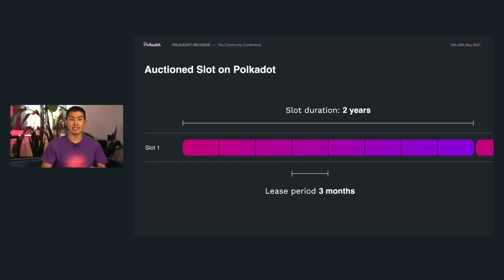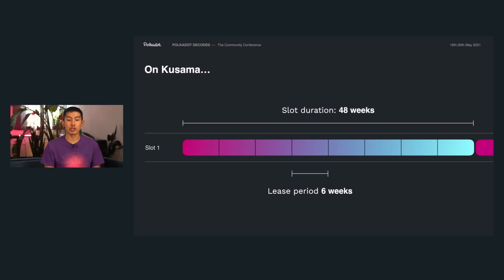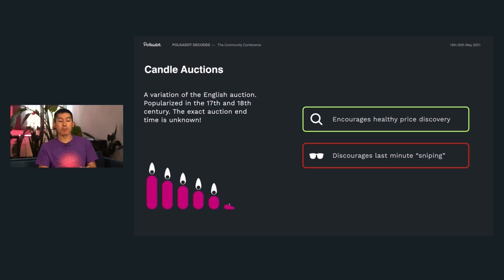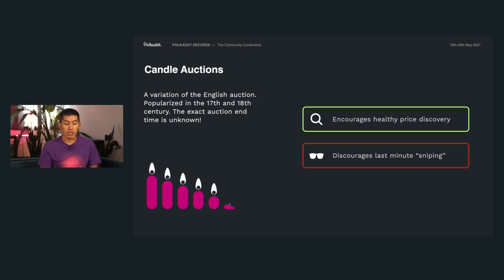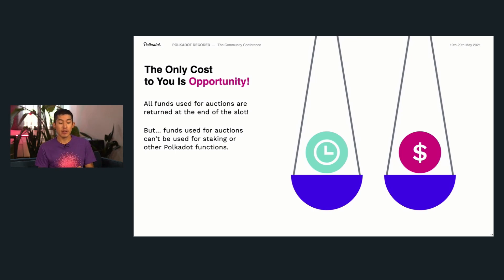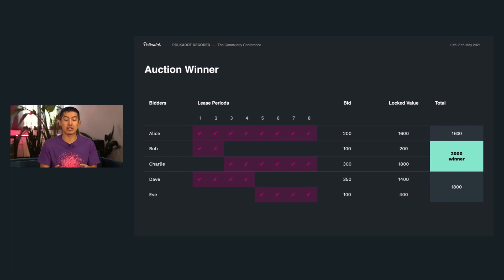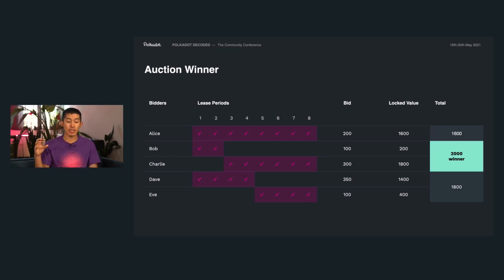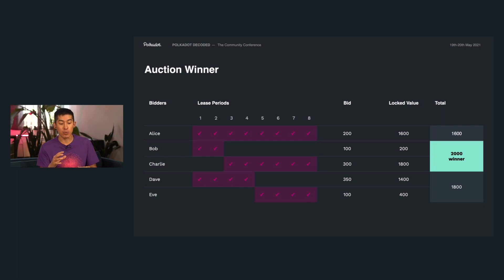Auctions on Polkadot and Kusama